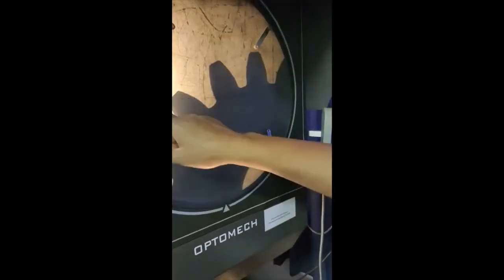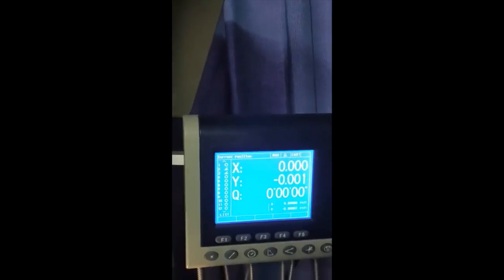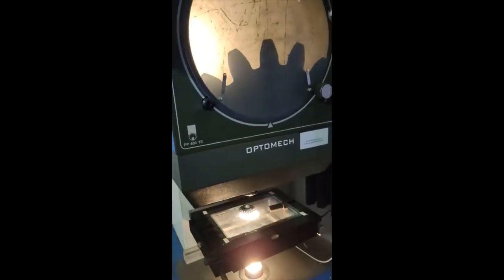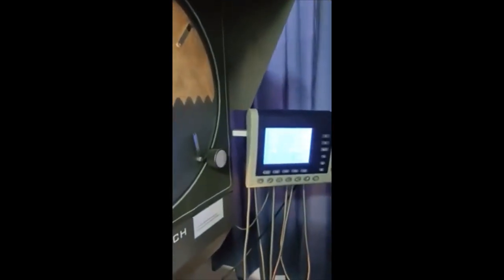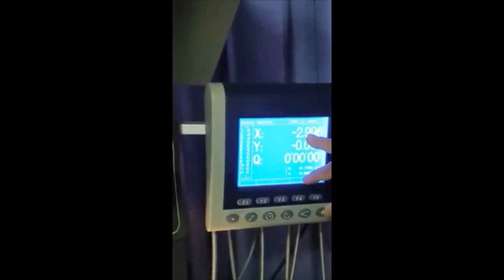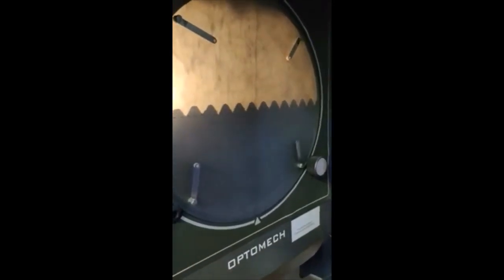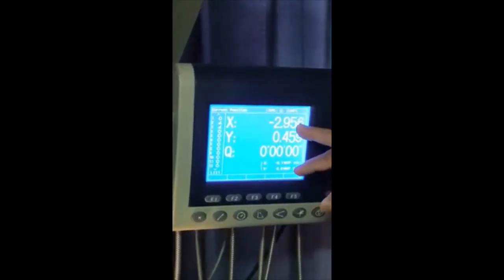Thread And Gear Measurement